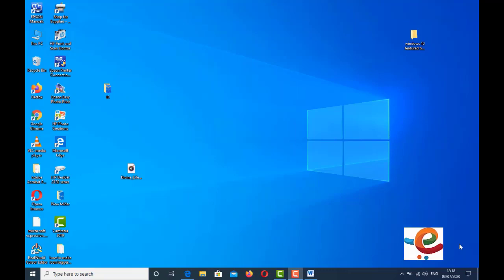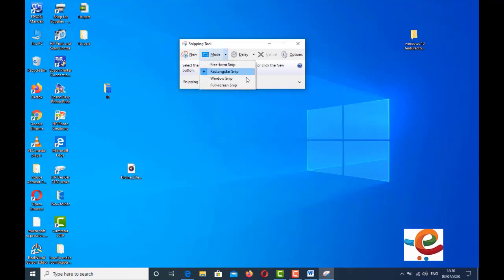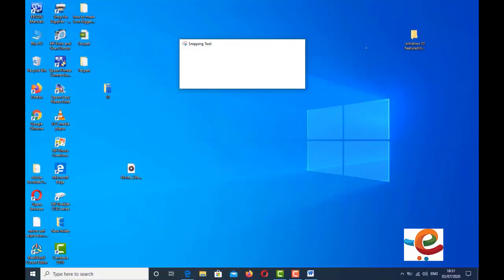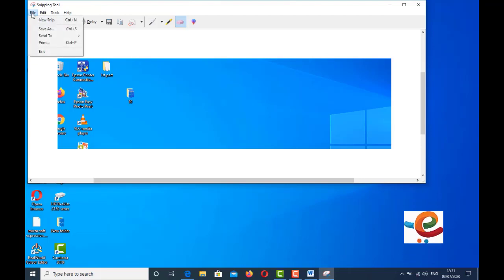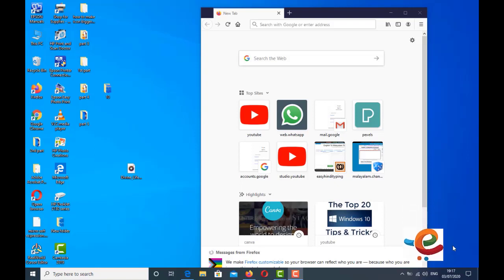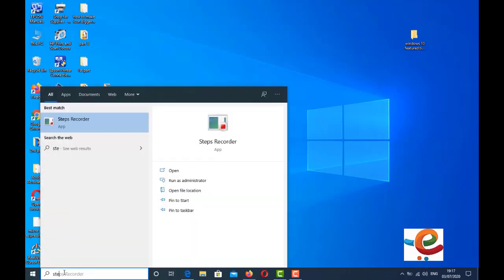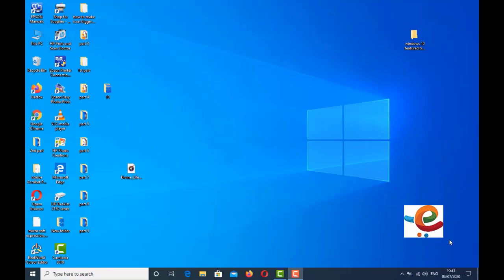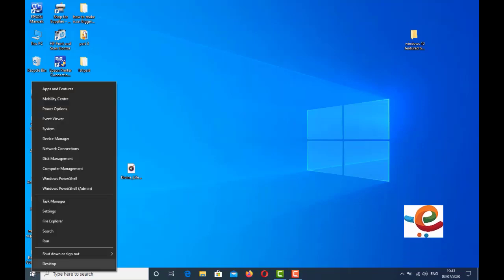Windows 10 cool features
About video.                           Windows 10 cool features since ever windows 10 launched  there is several updation came.here take a look at 10 features updated windows 10 tips and tricks